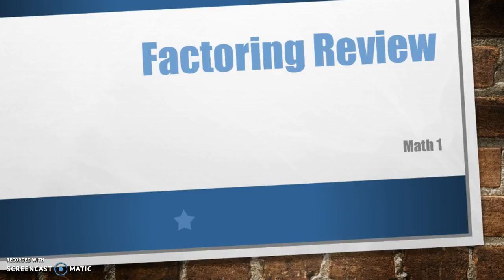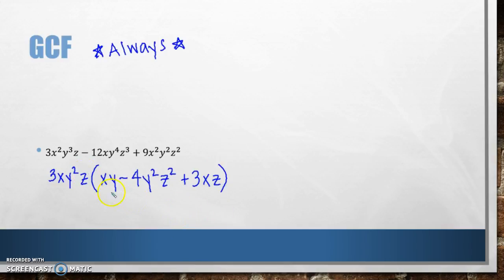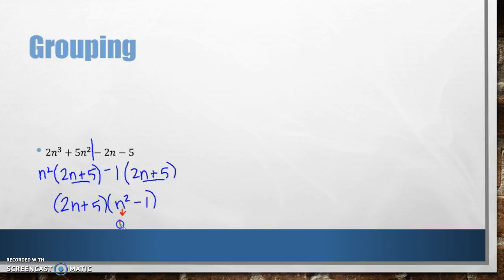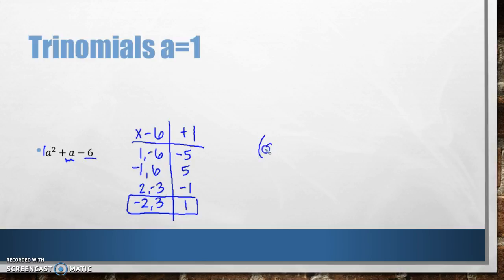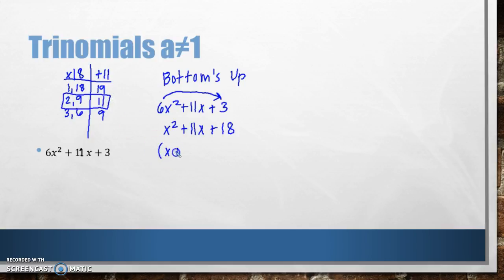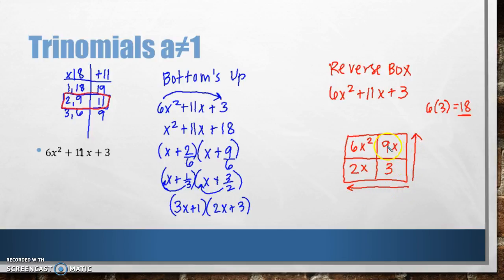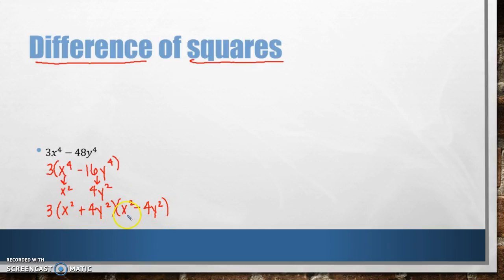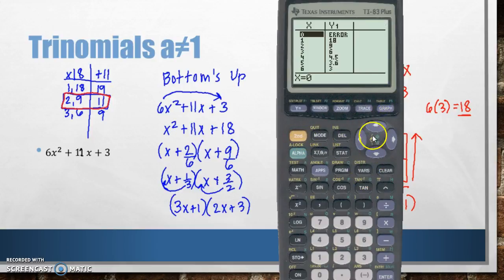Math 1 Factoring Review